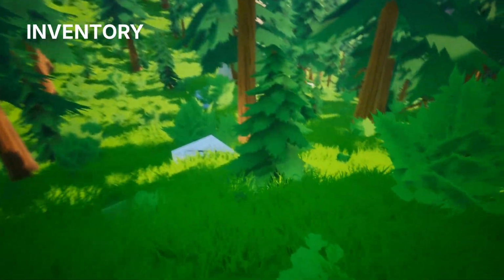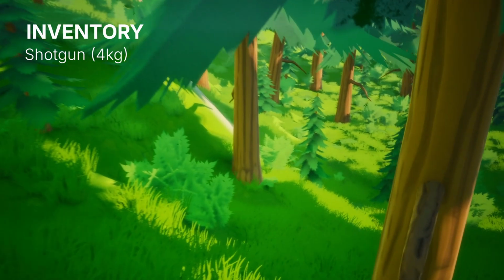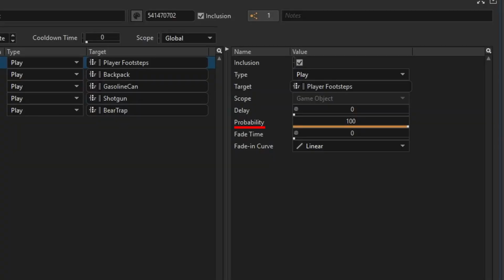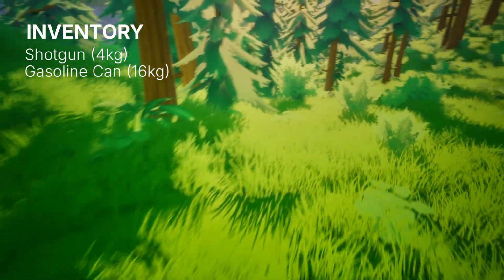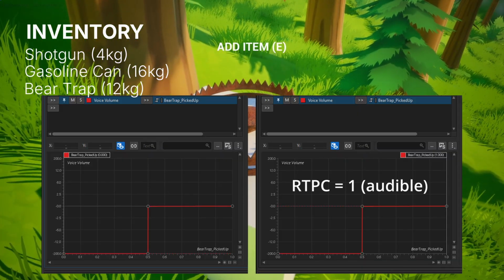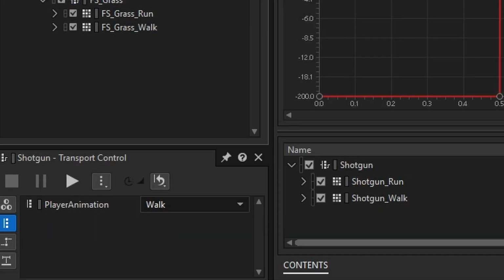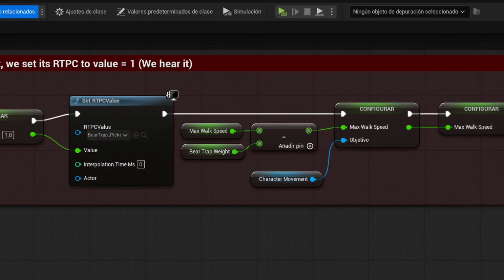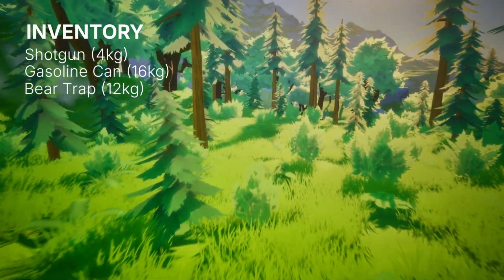Dynamic Foley System Based on Inventory | Wwise + UE5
This is my Dynamic Foley System. Your player’s foley adapts based on the items you carry in your inventory.

Special thanks to Josh Adam Bell, who inspired me to design and build my own system using Unreal Engine 5 and Wwise.